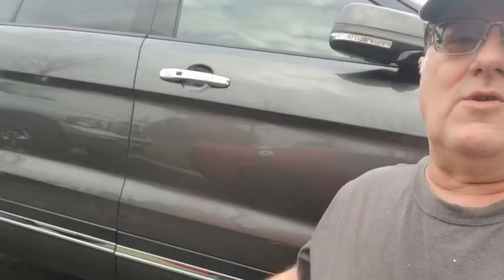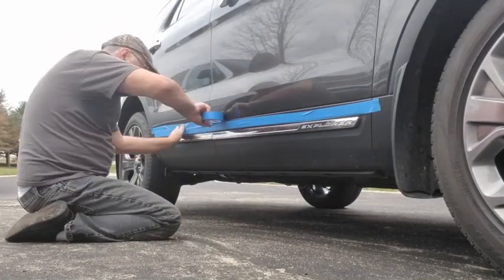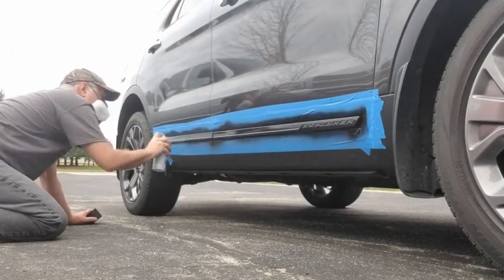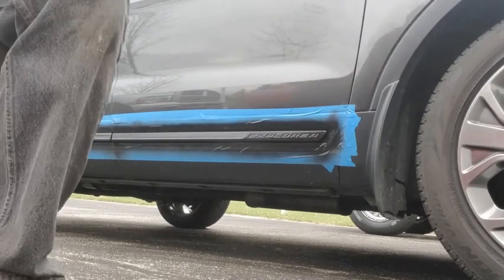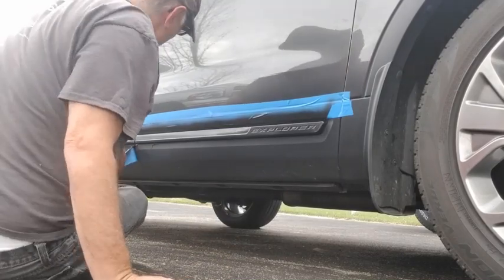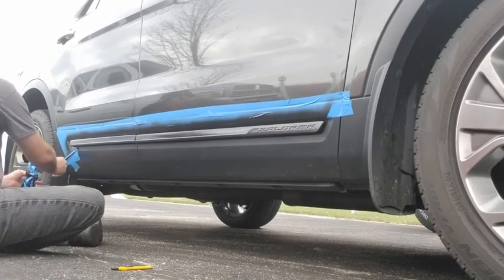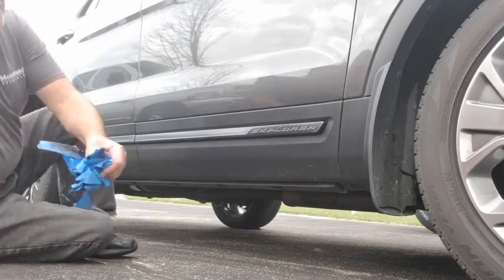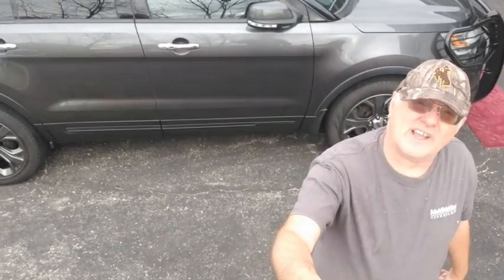Ford Explorer Side Chrome Blackout Plastic Dip Easy DIY Save Money Do It Your Self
Doing Plasti Dip is easy and fun, change the look and later change it back
Plasti Dip Rim Kit: 4 Aerosol Cans Black, 2 Aerosol Cans Glossifier, 1 Cangun